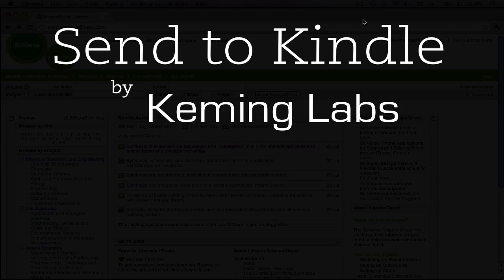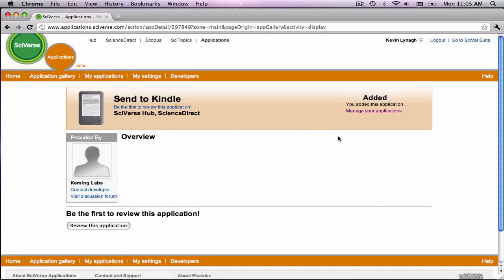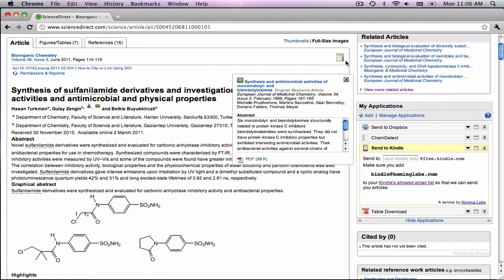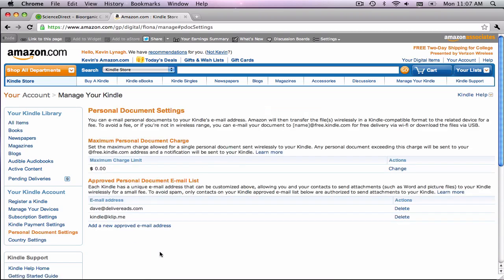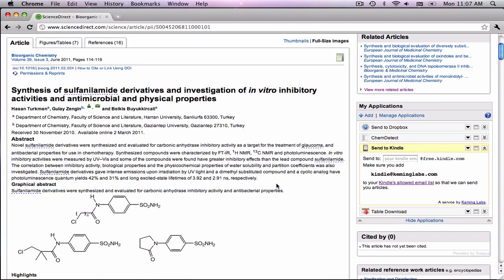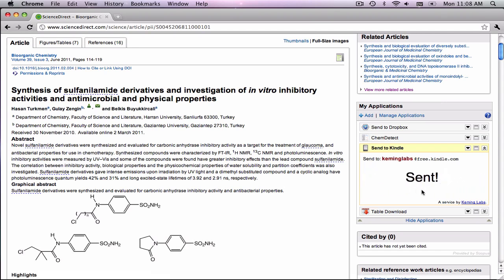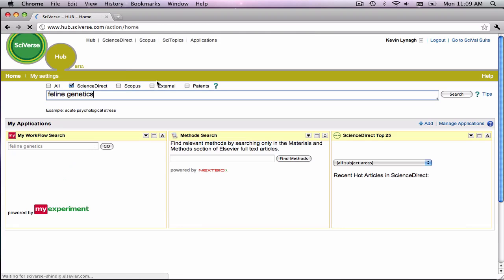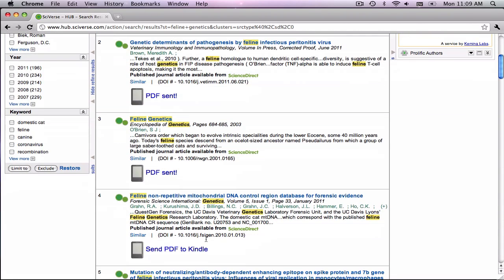Send to Kindle SciVerse application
How to send fulltext PDF or HTML journal articles from ScienceDirect.com wirelessly to your Kindle.